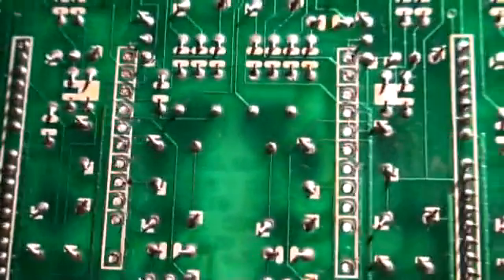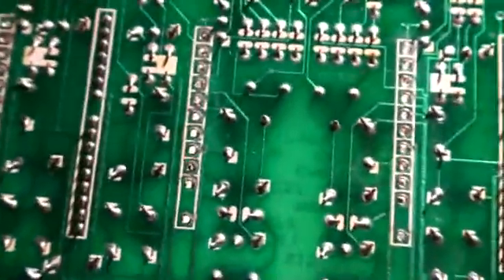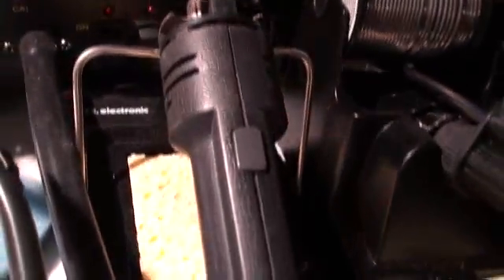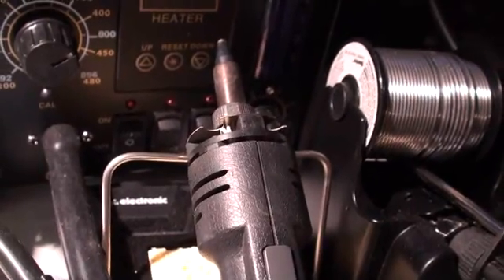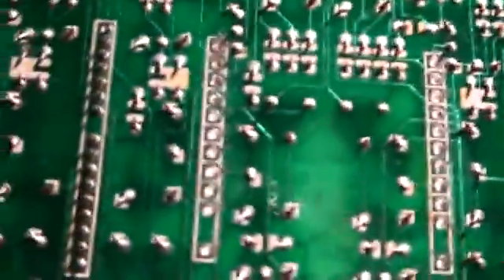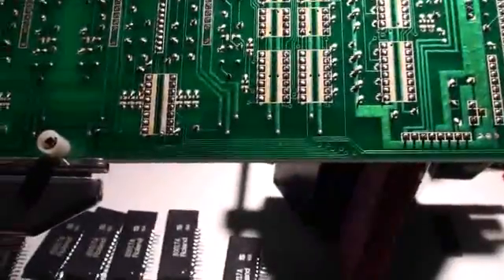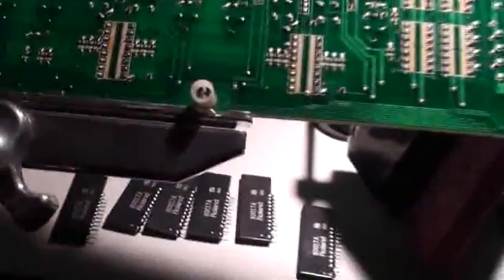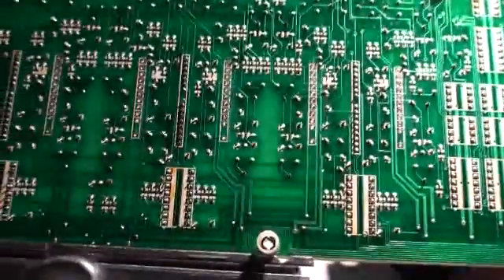Juno-106 - Series 3, Part 4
Juno-106 #3's Voice Chips get removed and the module board inspected, plus a short commercial for using a Vacuum Desolderer when you do this.